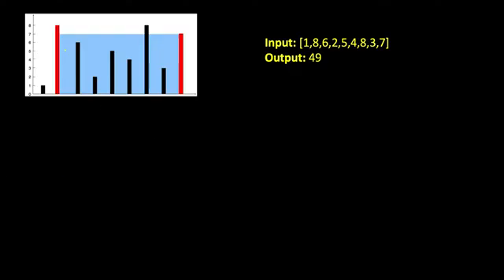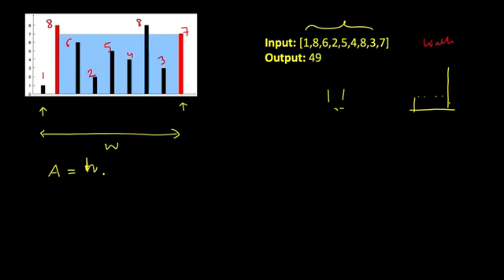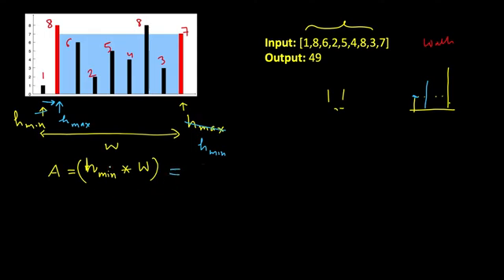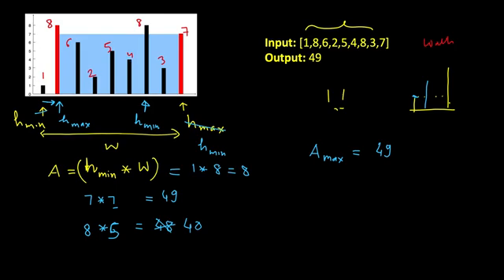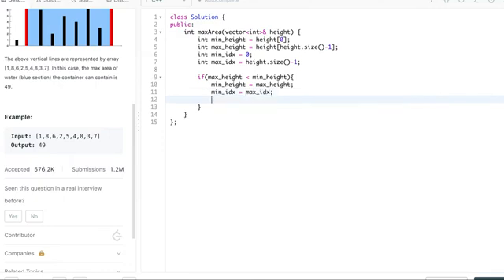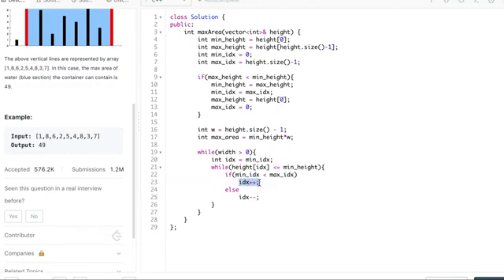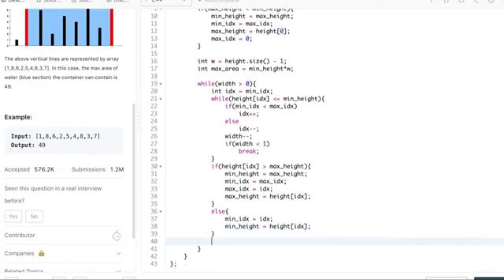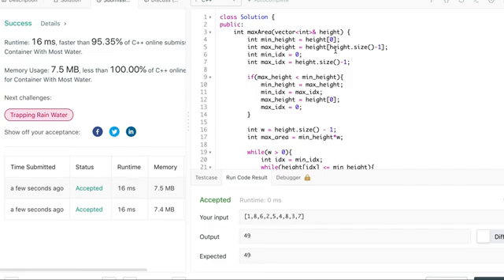Container with most Water